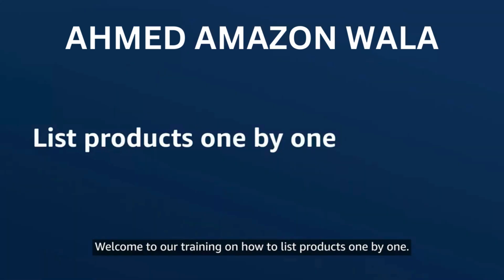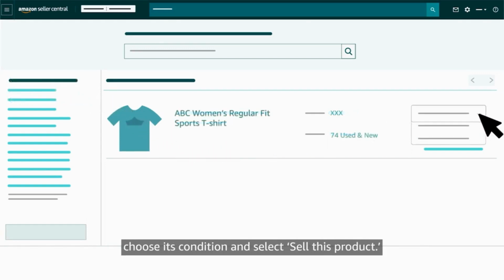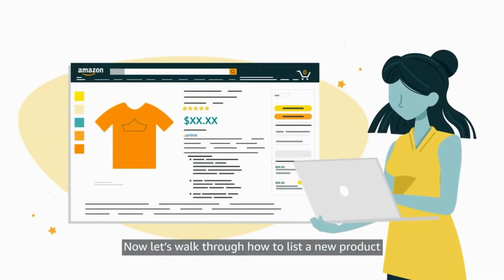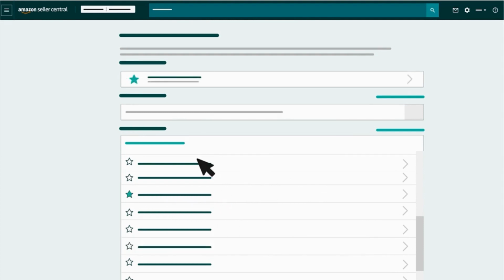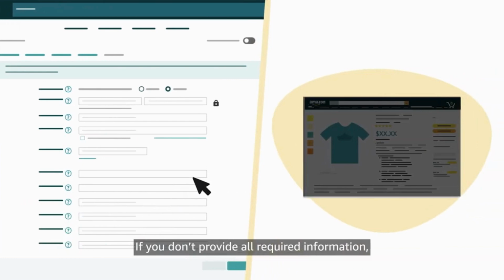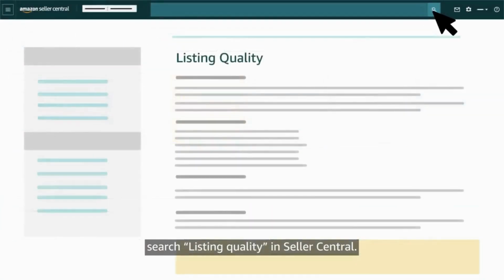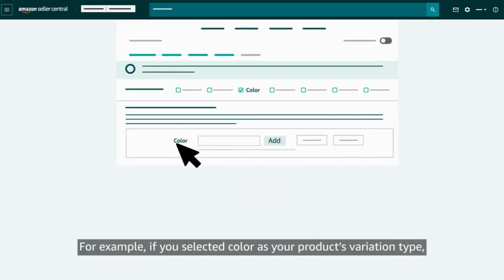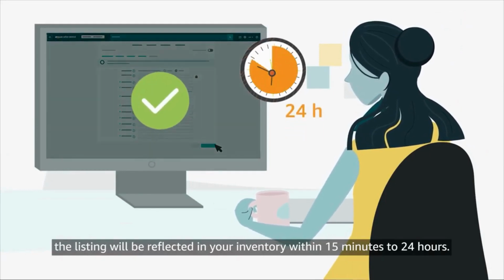Match or create product listings one at a time II Amazon listing creation step by step 2024